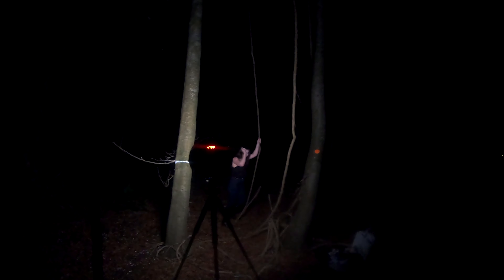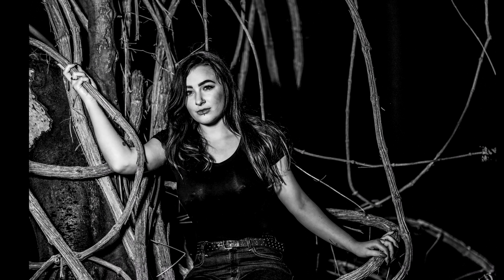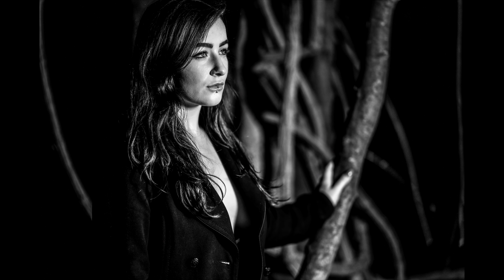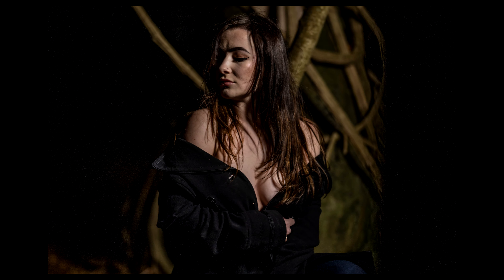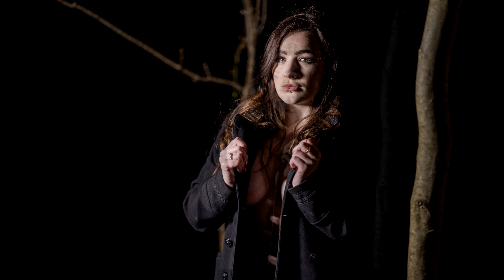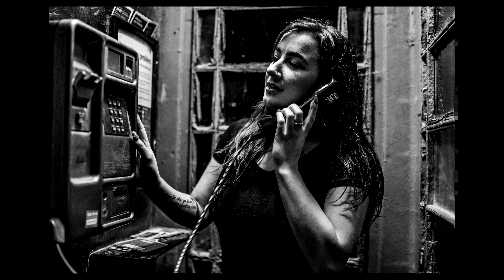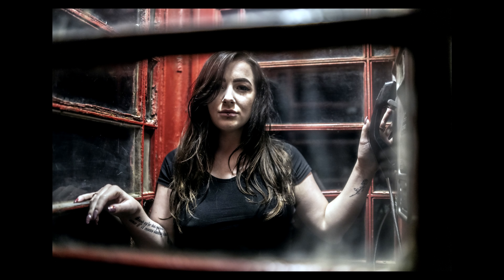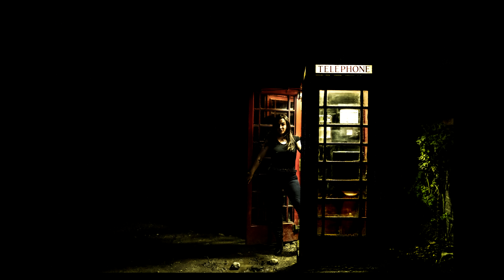Sony A7riv Shooting in the dark in the woods with the rotolight aeos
A very quick photoshoot with the sony a7riv and 135mm gmaster and 35mm f1.4 Samyang / rokinon  lens
shooting higher iso of 2500 in the phonebox but using the rotolight aeos at iso 200